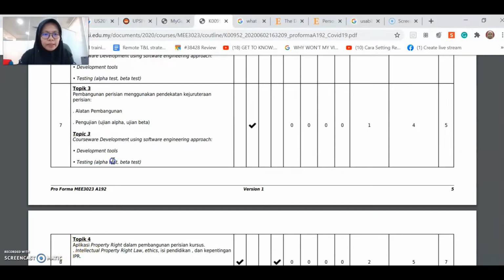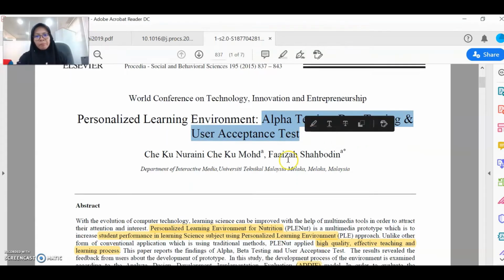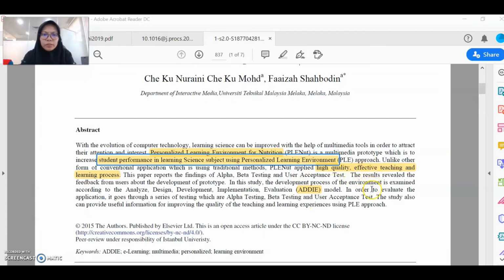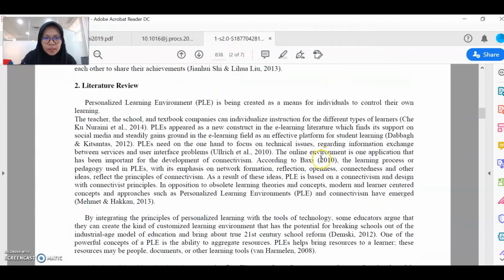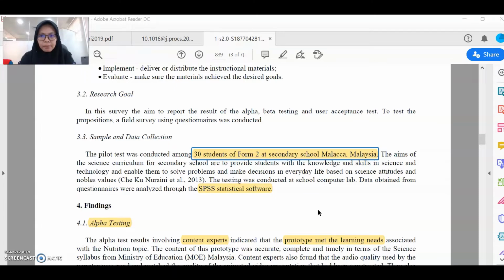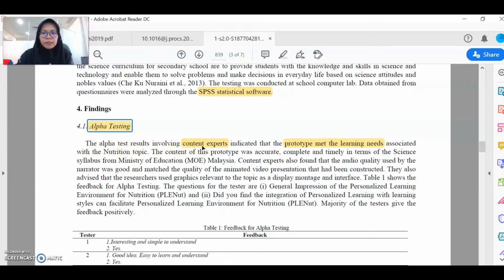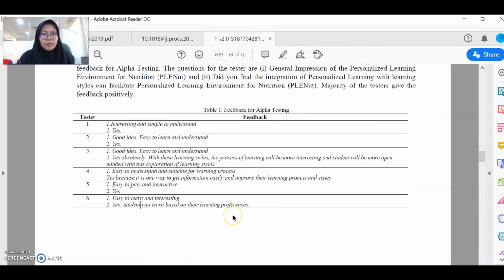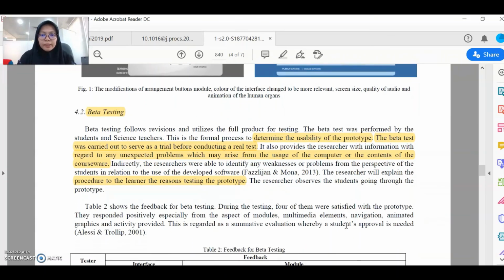Alpha Beta UAT Part1:2